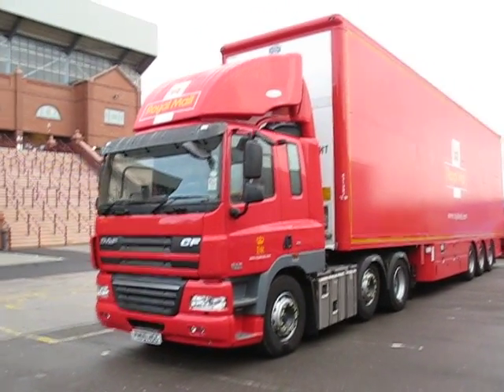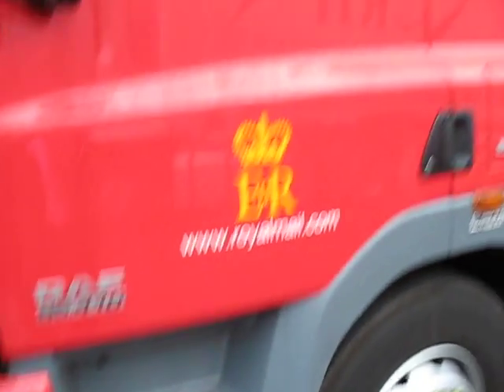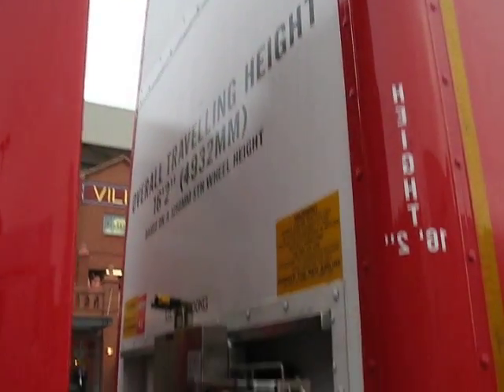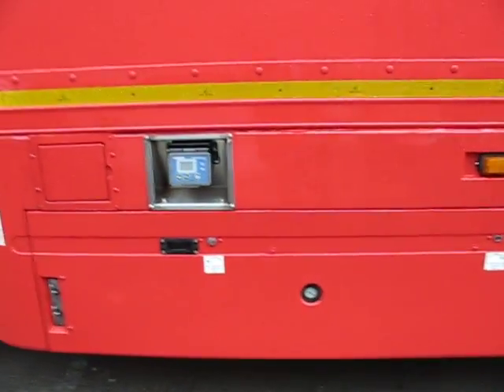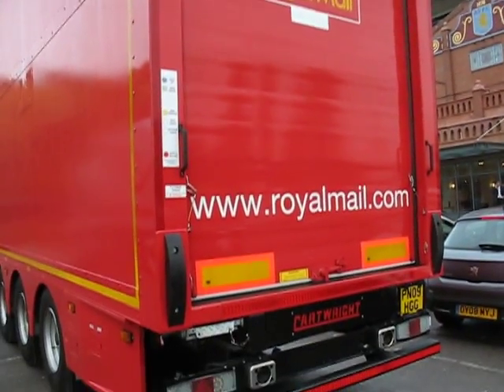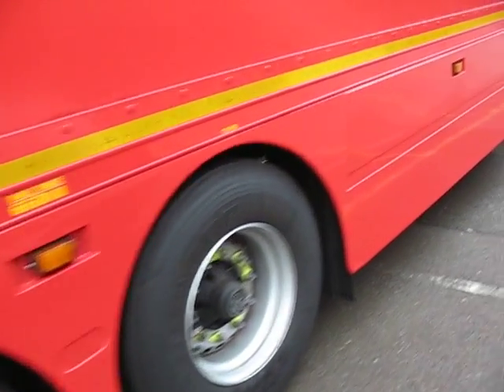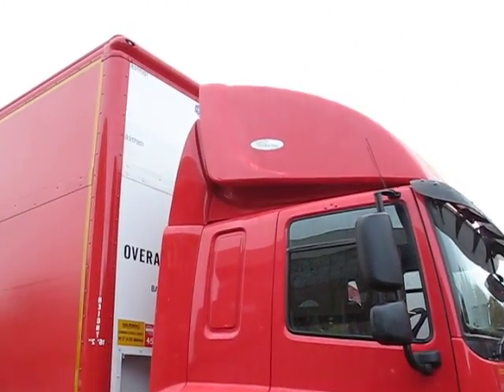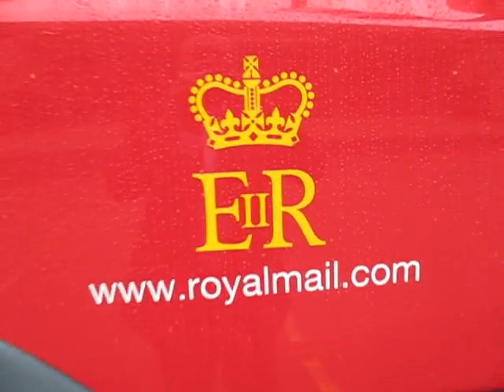Royal Mail Safety Concept Truck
Quick video walkaround of the Royal Mail Safety Truck showing just some of the 50+ safety items fitted to it. Shot by Biglorryblog